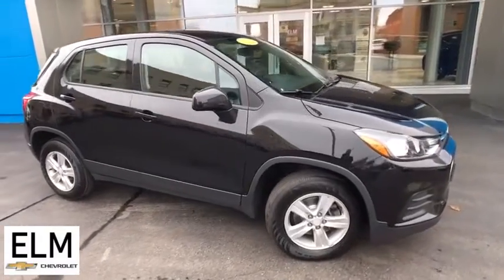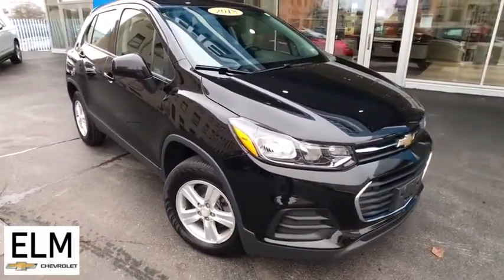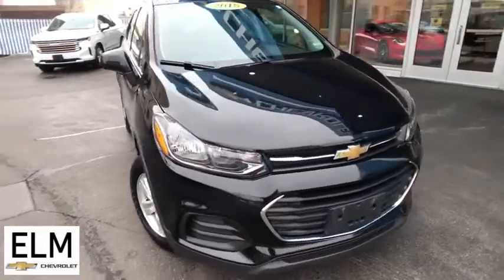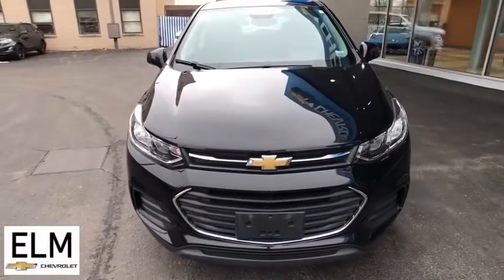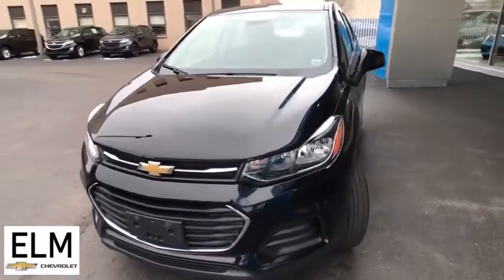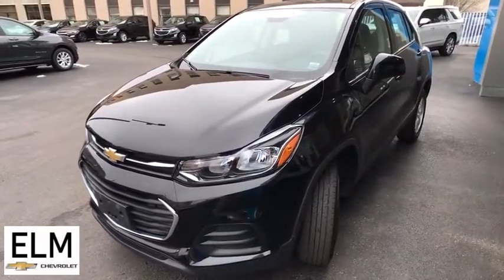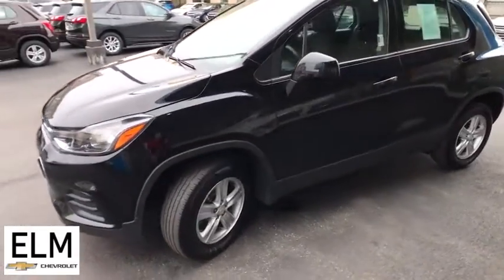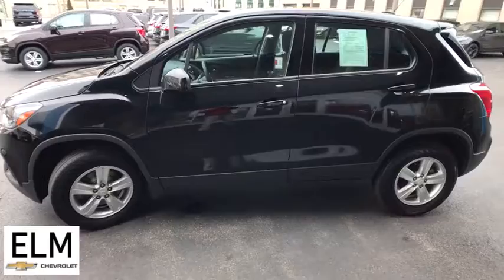2018 Chevrolet Trax Elmira, Ithaca, Watkins Glen, Corning, Sayre, NY T20-360A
Mosaic Black Metallic Used 2018 Chevrolet Trax available in Elmira, New York at ELm Chevrolet. Servicing the Ithaca, Watkins Glen, Corning, Sayre, NY area.

Elm Chevrolet
301 E Church St

The Story, Highlights Include..., **ALLOY WHEELS**, **AWD**, **GREAT MPG**, **PRICED TO MOVE**, **WONT LAST**. 2018 Chevrolet Trax 24/30 City/Highway MPGbrbrAwards:br  * 2018 KBB.com 10 Most Awarded Brands